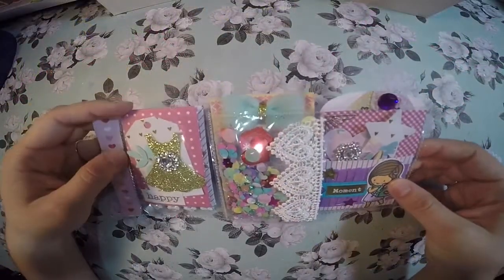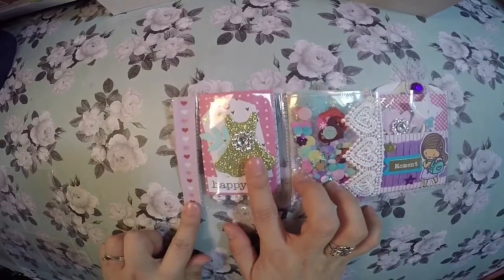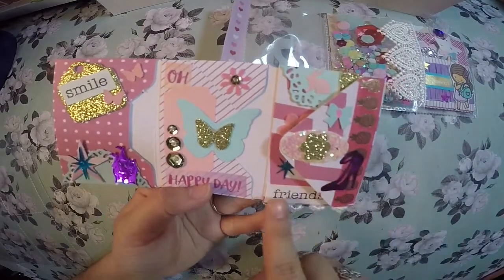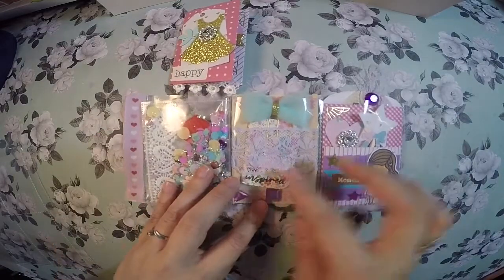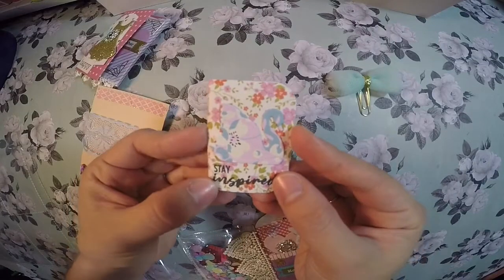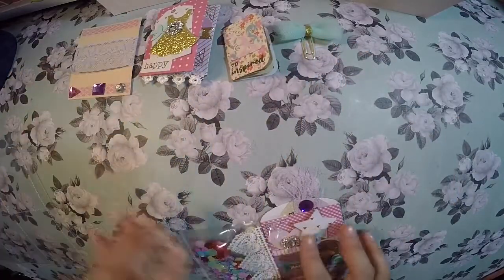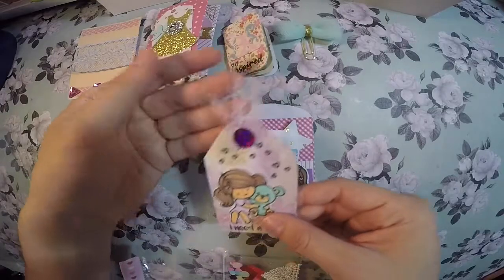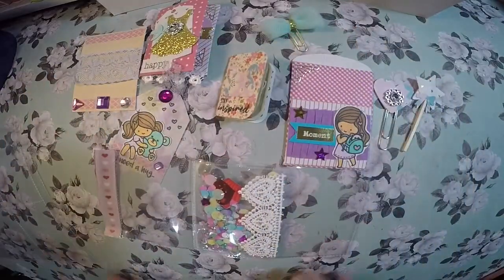Mini pocket letter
Hope y'all enjoy watching my interactive mini pocket letter and gives ideas to creat one of your own tfw